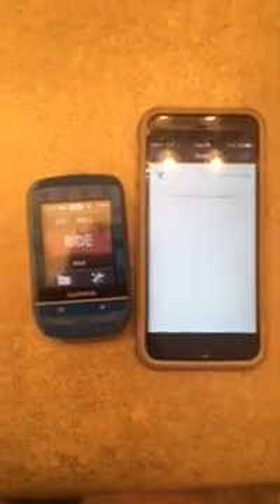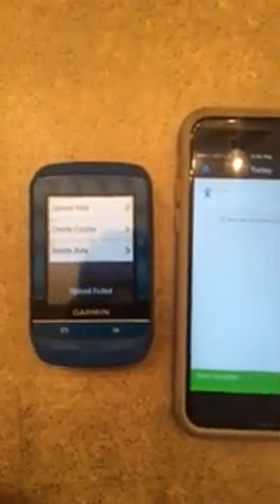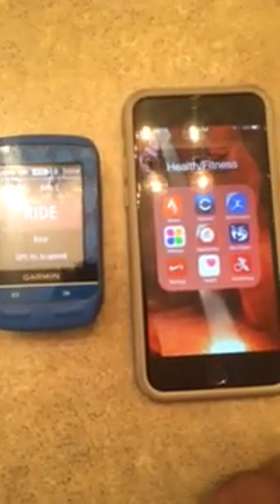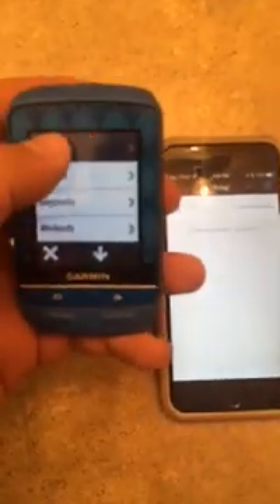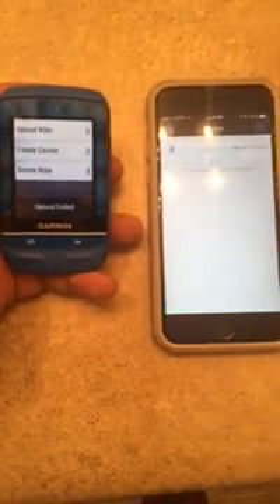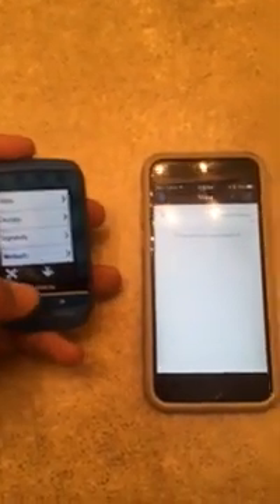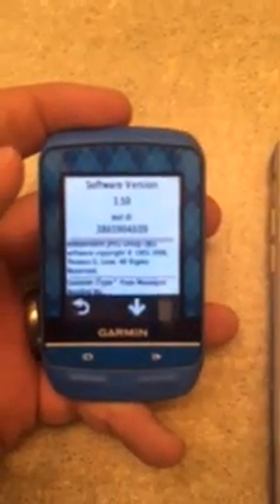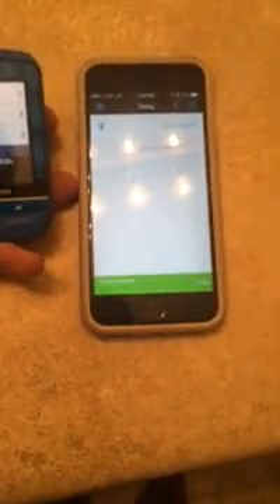Garmin 510 upload fail.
Failure to upload an activity via Garmin Connect from the 510.